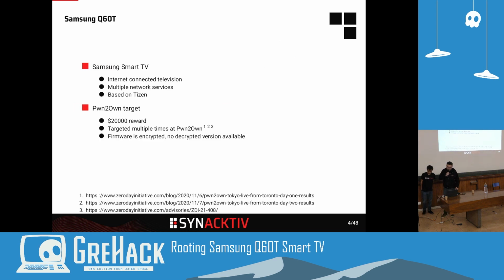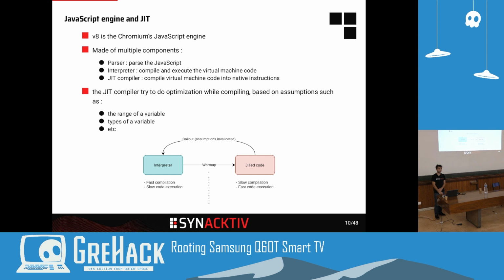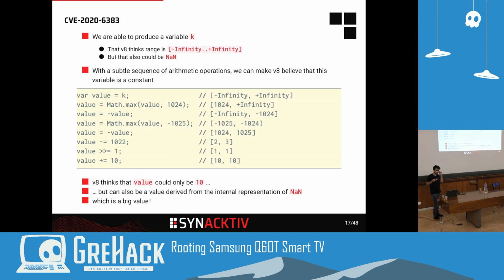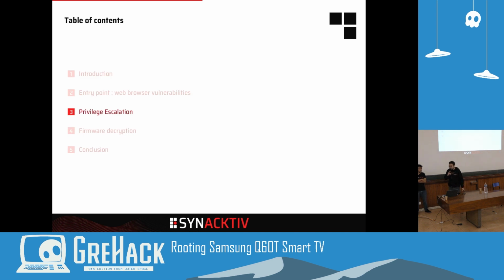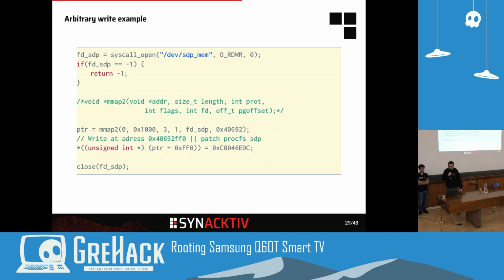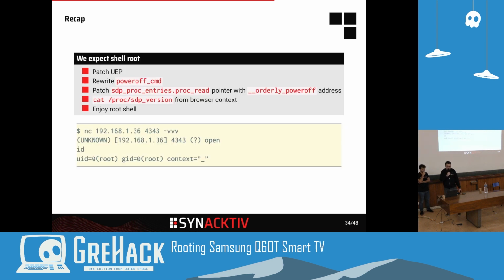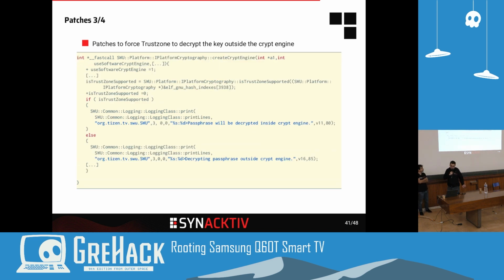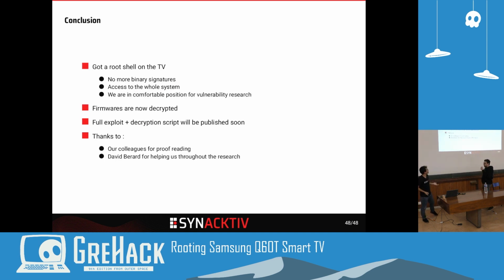GreHack 2021: Rooting Samsung Q60T Smart TV - Jérémie Boutoille and Vincent Fargues